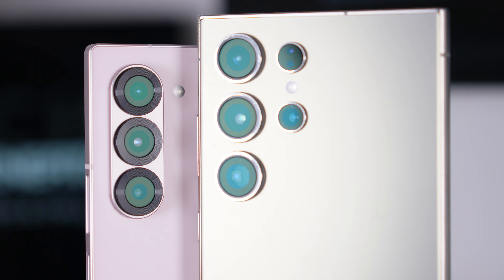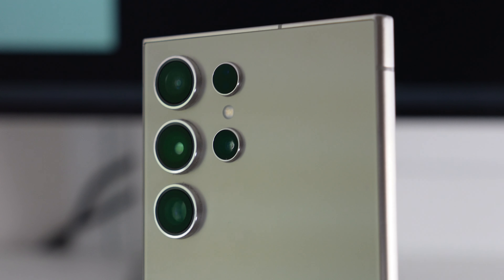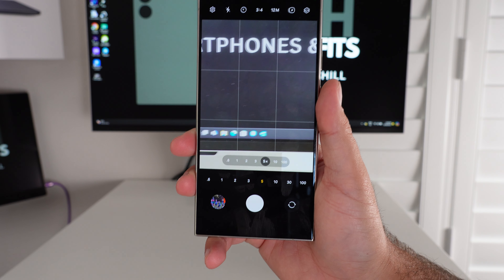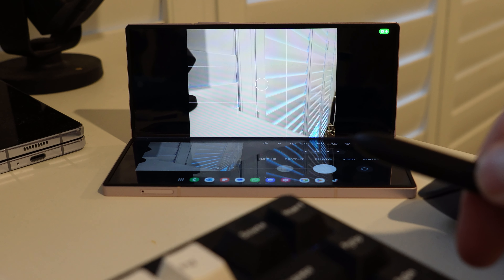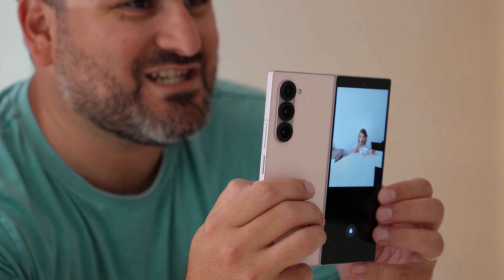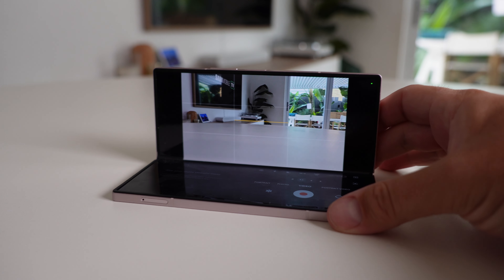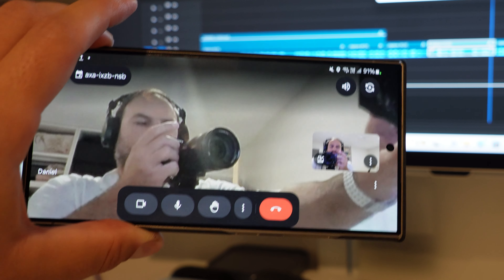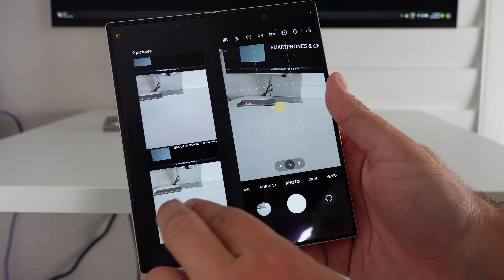This is NOT a Camera Comparison - Z Fold 6 & S24 Ultra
Lots of people compare the output of the Galaxy Z Fold 6 & S24 Ultra. But that misses the point. So instead of comparing the cameras, I'm not going to compare them.